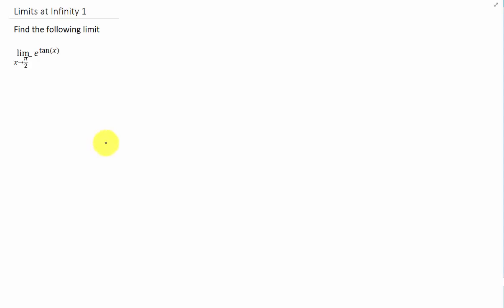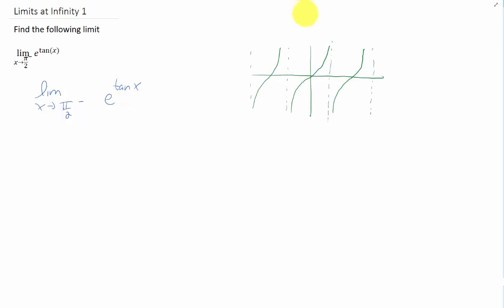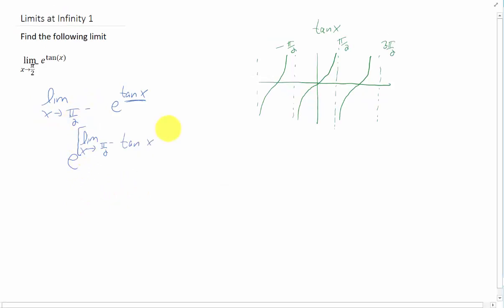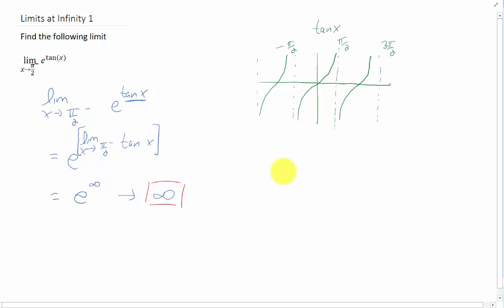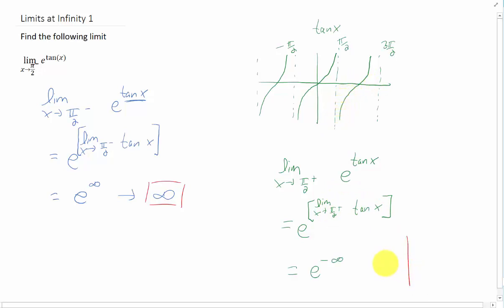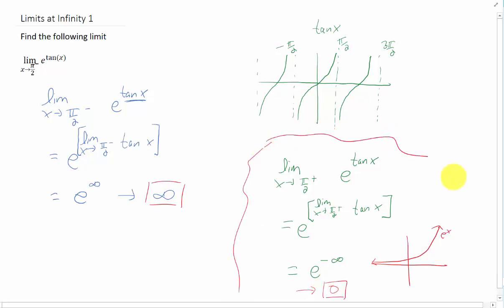Find the following limit: lim_(x to pi/2-) e^(tanx)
Here's a funny looking limit! Let's find it and also do an extra special, fun bonus limit.